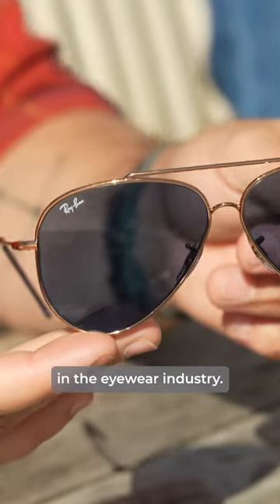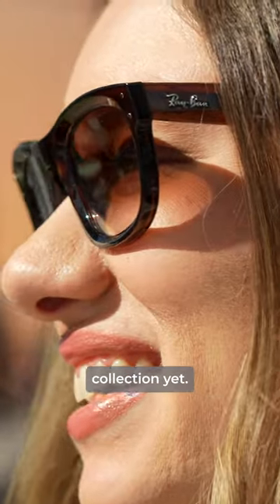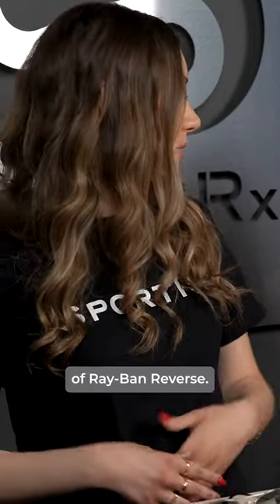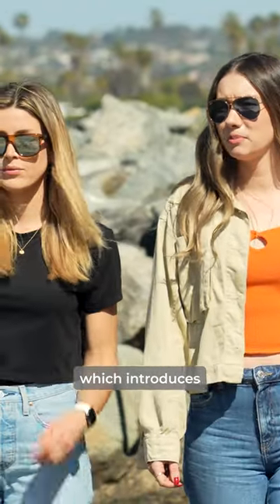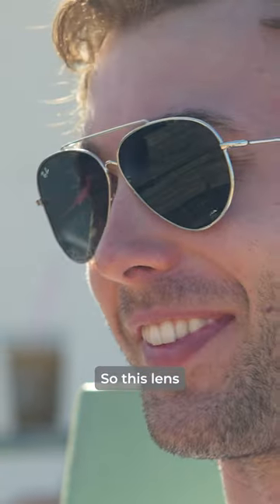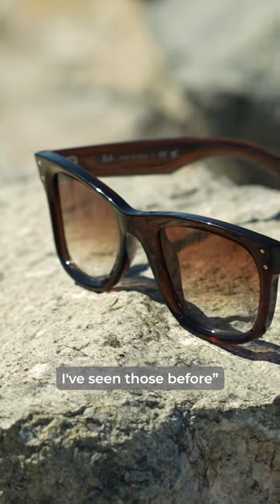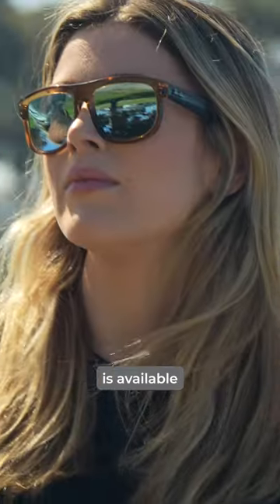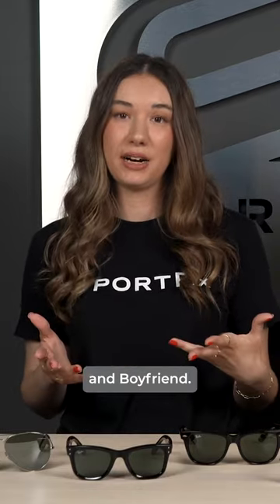Ray-Ban Reverse: The Most Innovative Ray-Ban Collection!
Experience a new dimension of style with Ray-Ban Reverse—the world’s first sunglasses that feature concave or “reverse” lenses.  Available in four iconic styles: Aviator Reverse, Wayfarer Reverse, Caravan Reverse & Boyfriend Reverse. Ray-Ban Reverse is the perfect blend of modern design and Ray-Ban legacy.